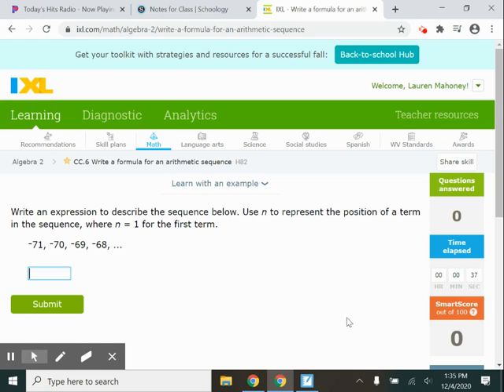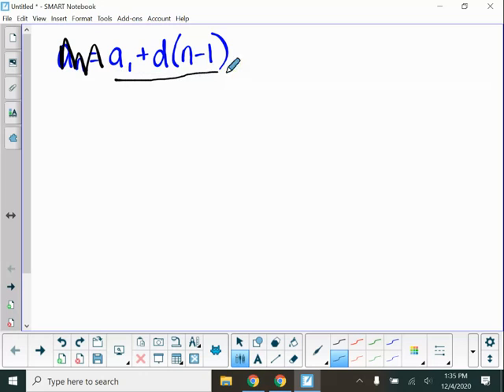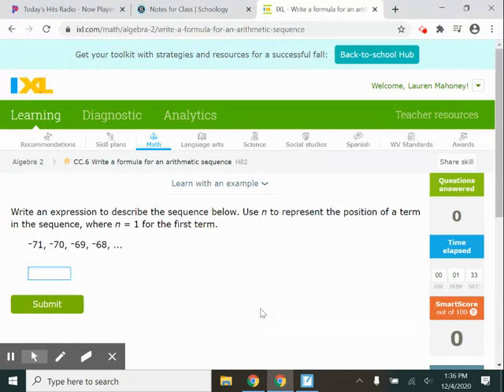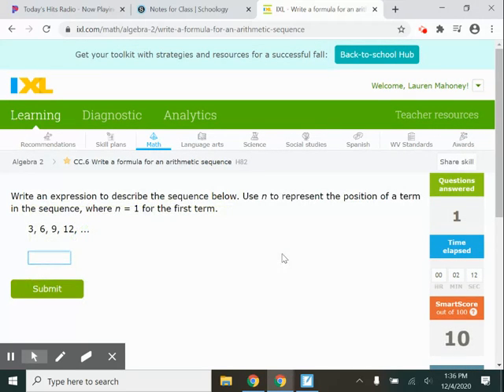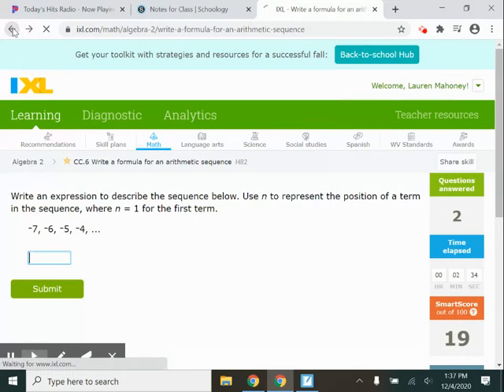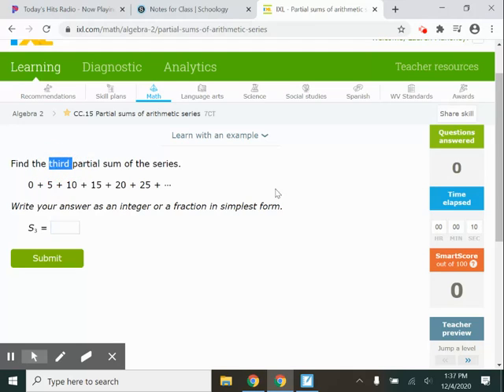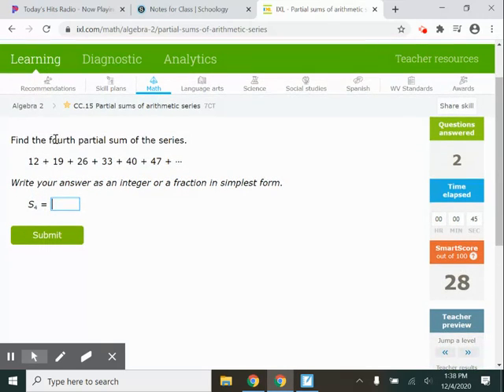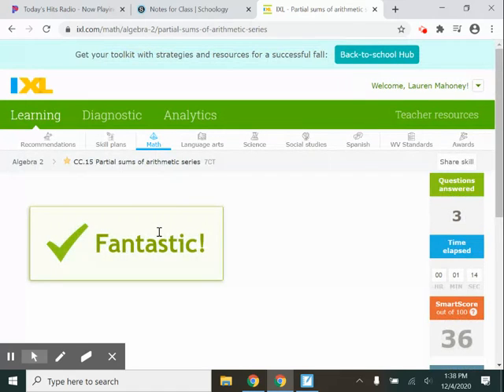iXL Extra Help on CC.6, CC.15